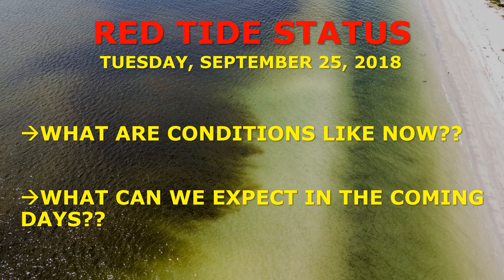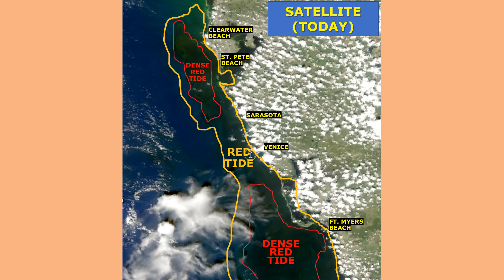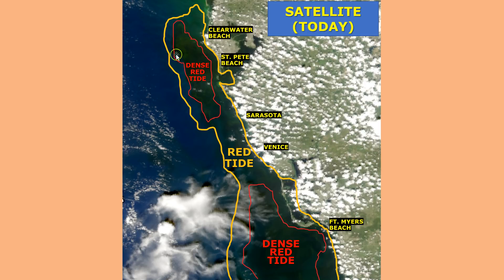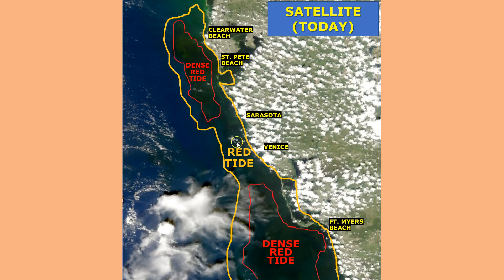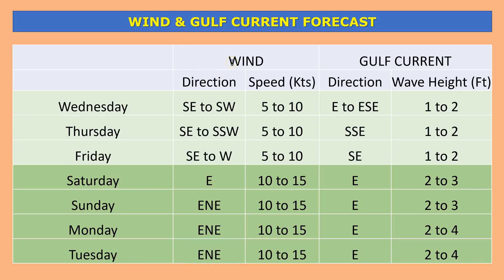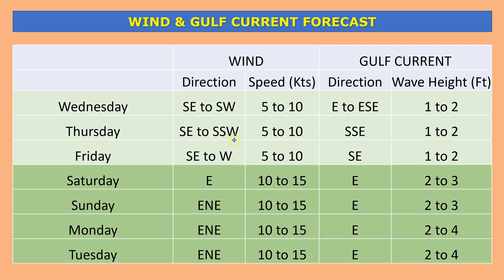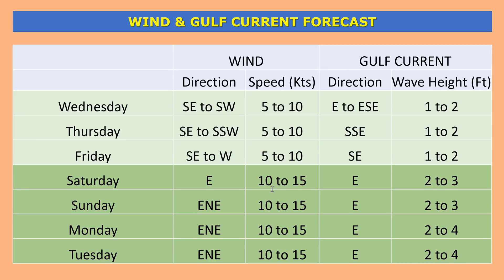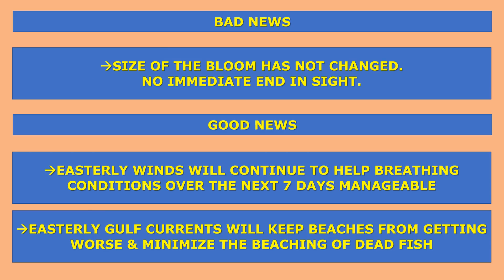RED TIDE UPDATE (SW FLORIDA) || September 25, 2018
The size of the bloom is still roughly the size of Connecticut.

--Red tide is at the greatest concentration from St. Pete Beach down to Fort Myers, FL.

--A very dense red tide bloom visible via satellite offshore of Pinellas County and Sanibel Island.

--Predominant easterly winds will help keep airborne brevetoxins down at area beaches through October 2nd.  So, breathing will be much more manageable.

--Easterly Gulf currents are also expected over the next seven days.  This will help keep the very highest karenia brevis concentrations offshore.